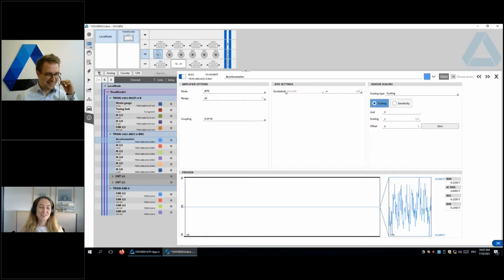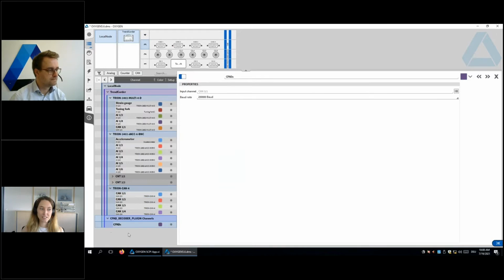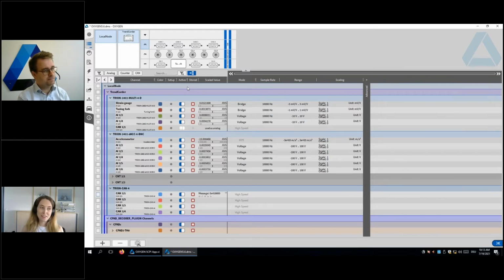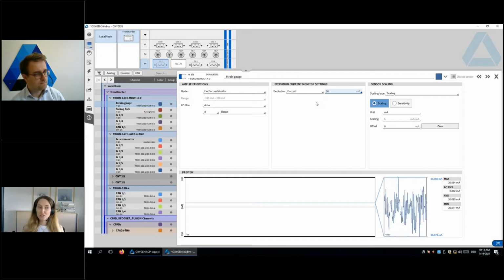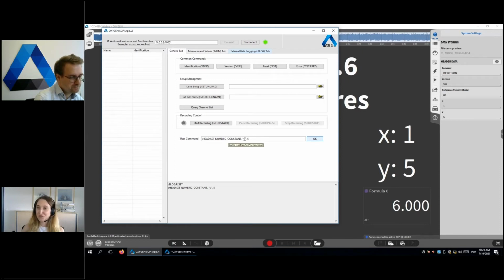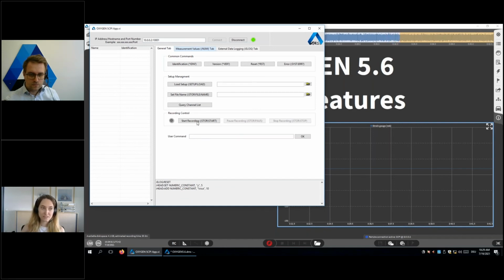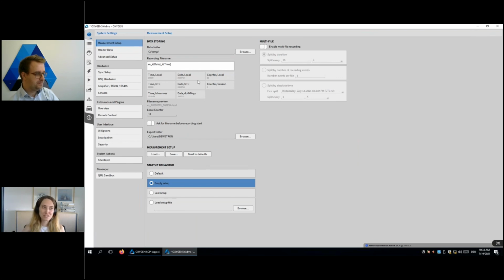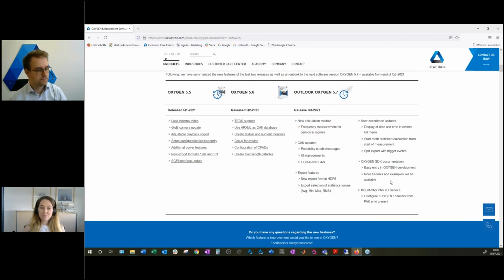OXYGEN 5.6 - The User Experience Update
Our society continuously proceeds in any given sector. Similarly, do the challenges we are facing. What we need are measurement systems that are not just able to reflect current customer demands. It is paramount that your measurement system anticipates your future needs. And that’s what our measurement software OXYGEN does. Therefore, we are happy to announce the newest software update – OXYGEN 5.6!

OXYGEN evolves based on customer demands and market requirements. In our webinar, we will present top features like TEDS support, ARXML as CAN database, news about the OXYGEN SDK as well as many user experience updates which we integrated within the past couple of weeks.